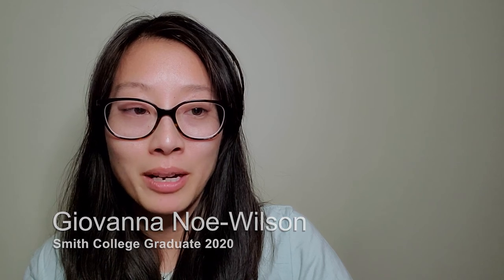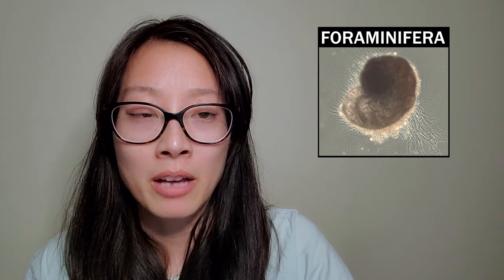Sigma Xi Student Research Showcase 2020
Personal video of my own research on the community diversity of foraminifera